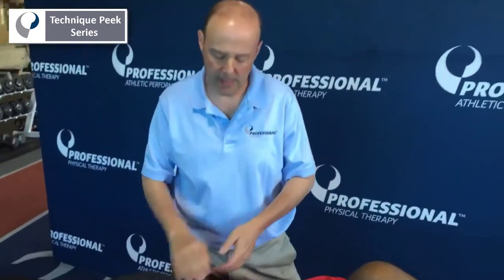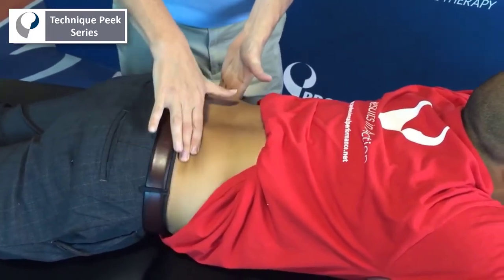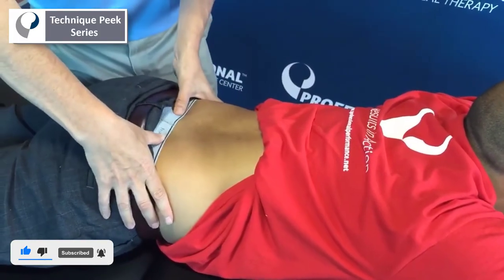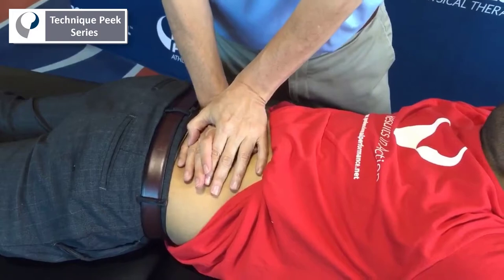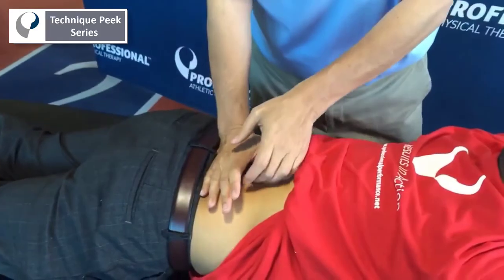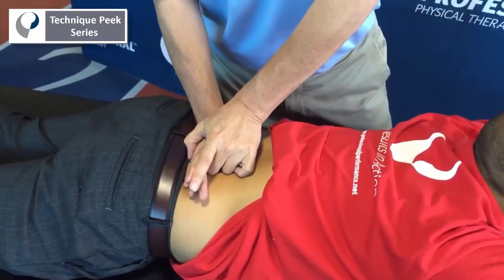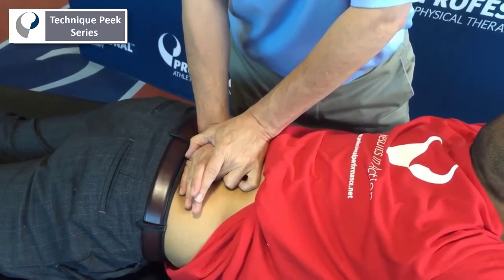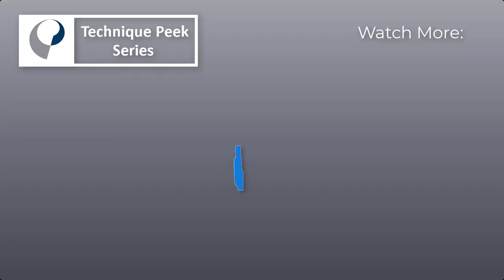Posterior to Anterior (PA) Lumbar Mobilizations | Technique Peek Series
This Technique Peek Video features Robert Shapiro, DPT, COMT, NMR, demonstrating how to perform a posterior to anterior (PA) lumbar mobilization. Rob explains how to avoid some common mistakes that typically happen while performing this lumbar spine mobilization technique.